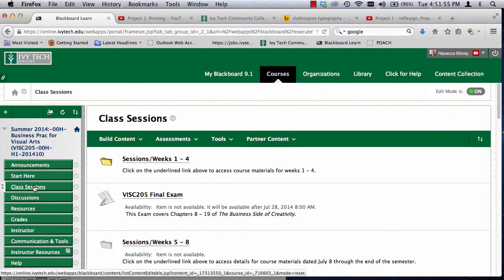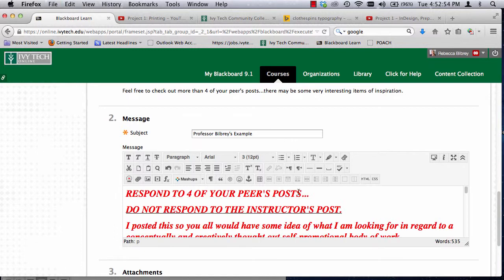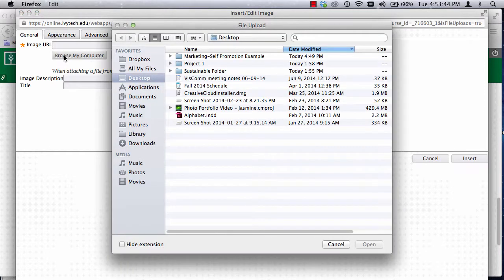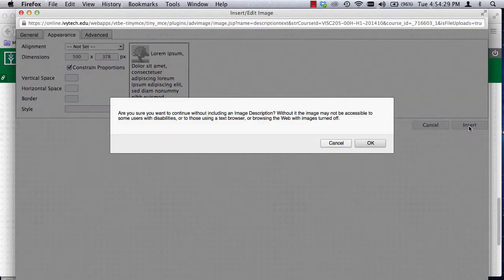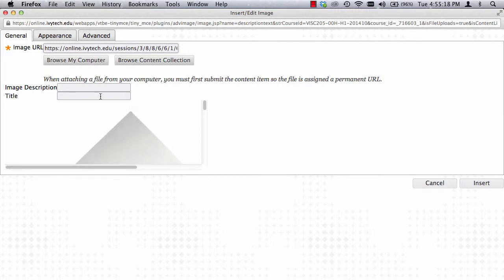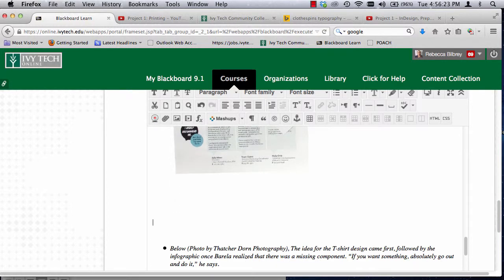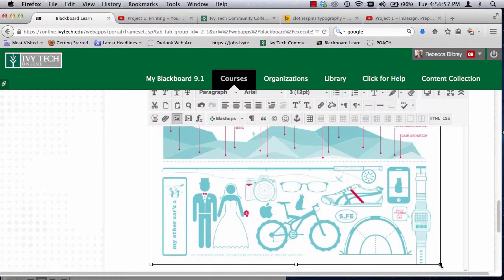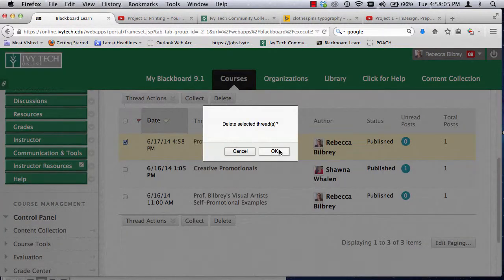How to include images in Discussion Board posts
Blackboard can be a bit tricky when it comes to uploading images through Discussion Board threads.
First, make sure images are saved as JPEGs (.jpg) because PDFs and other formats can play havoc on end users and don't work well.
Also, always resize your graphics/images so they are 500 pixels wide in your posts.